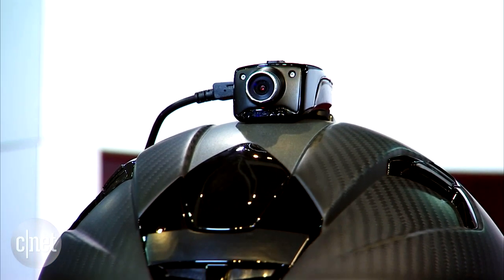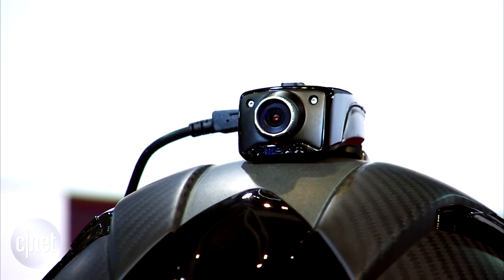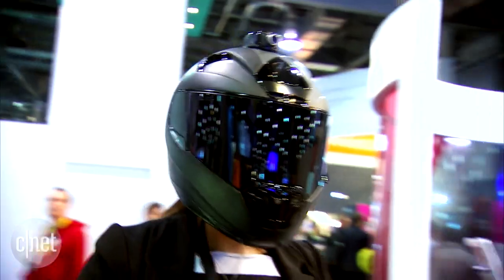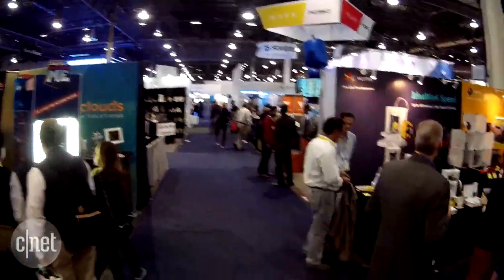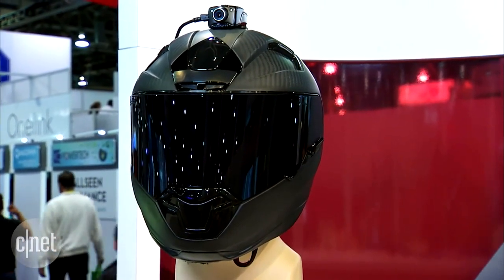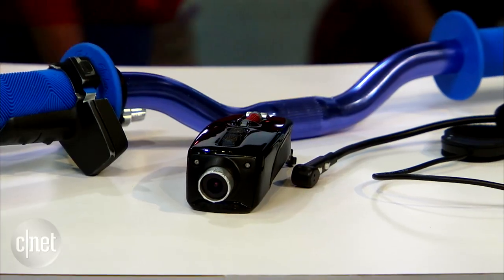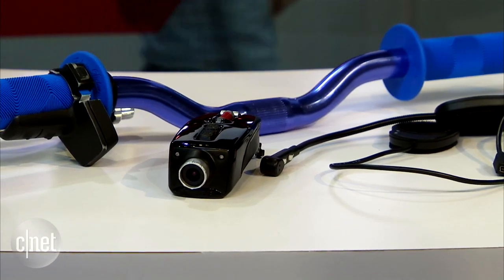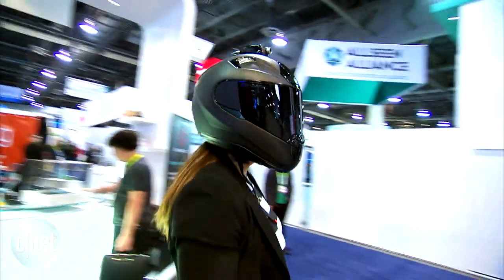Fusar Smart Helmet system puts safety first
The Fusar is an action camera that mounts on any existing helmet and can automatically alert emergency contacts if you have an accident.